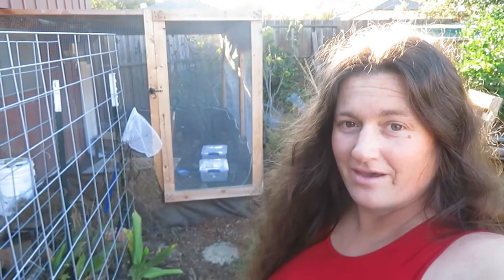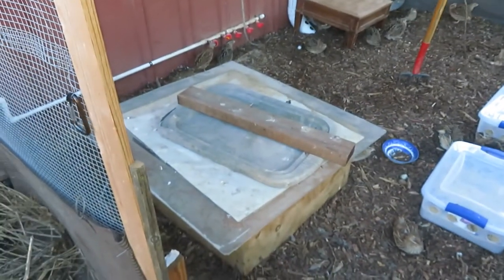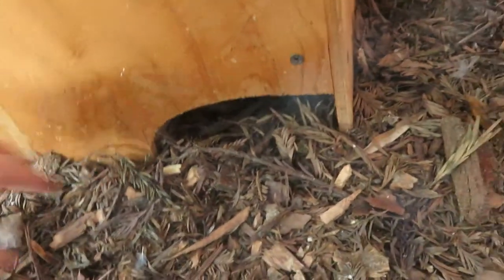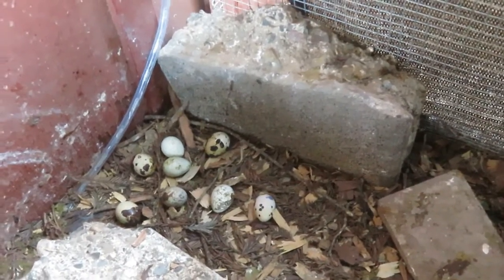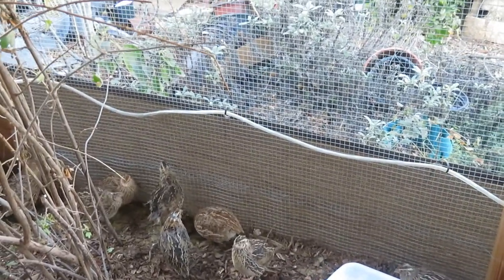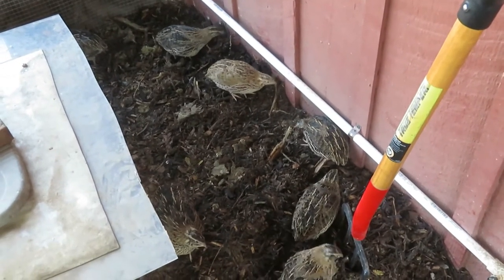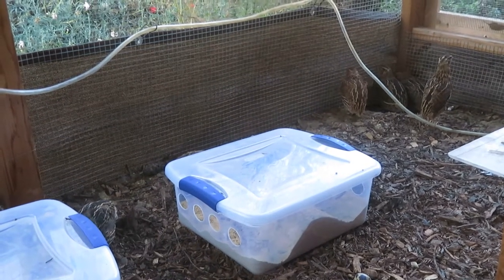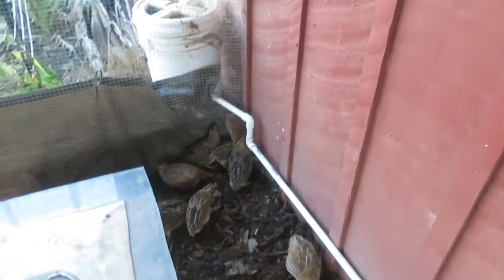Main Quail Aviary Tour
Come along for a tour of our main quail aviary.
We are in USDA planting zone 9b in California and we grow as much food as we can on our city lot. We have quail, chickens, rabbits, edible landscaping garden, and preserve food.

2.5' shade cloth
Dish for calcium
Poultry waterer
Rope light